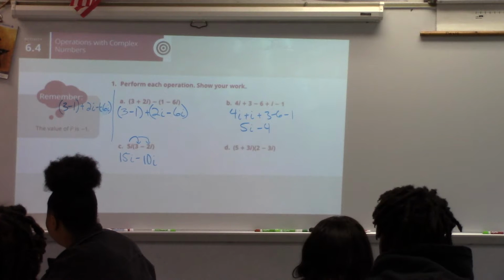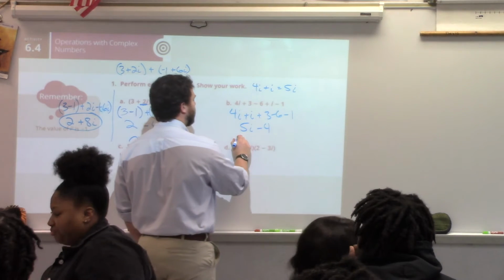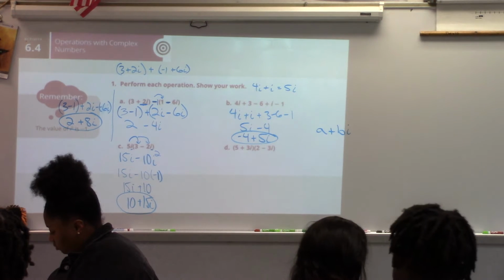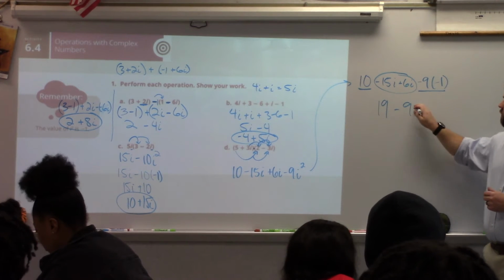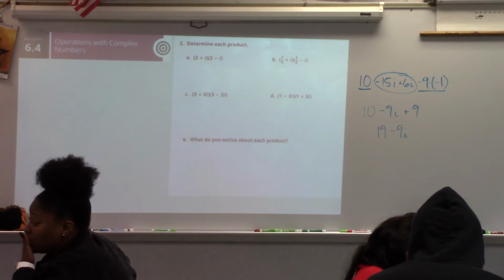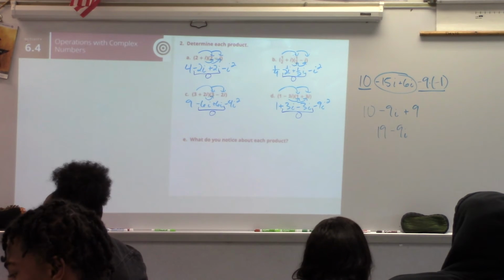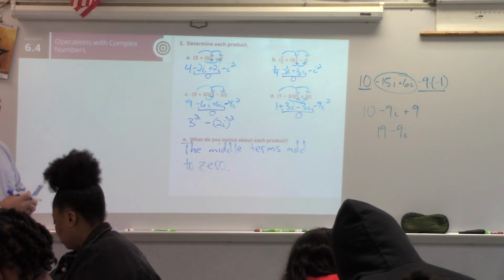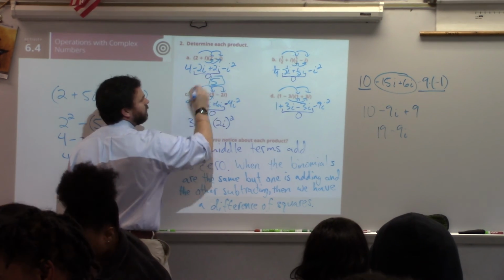April 26 pt 3 Activity 6.4 Adding, Subtracting, and Multiplying Complex Numbers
0:00-9:15 Whole class discussion on adding, subtracting, and multiplying complex numbers (#1 from Activity 6.4)

9:15-13:00 Students work in small groups on #2 from Activity 6.4.

13:00-19:00 Whole class discussion on #2. (Focusing on concept of differences of squares/sums of squares.)